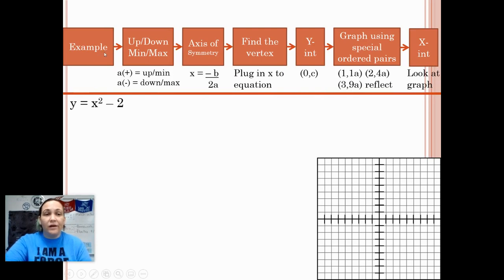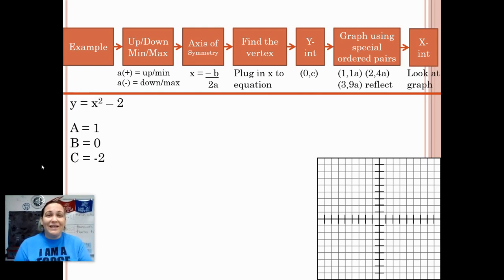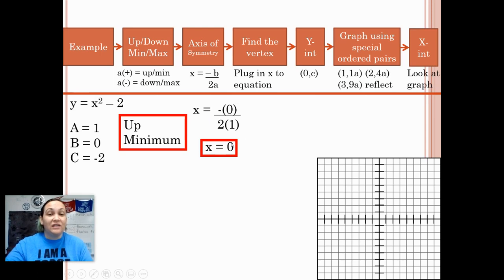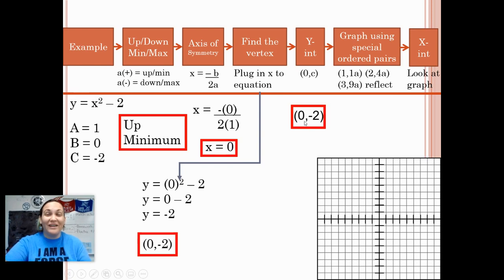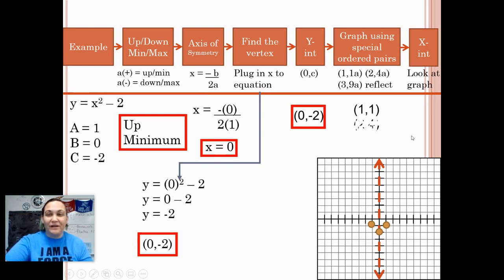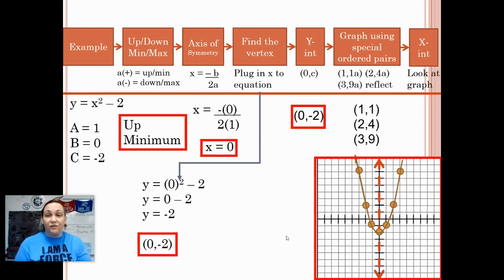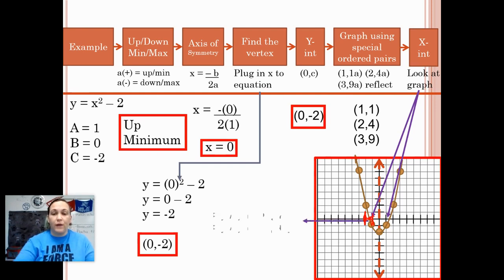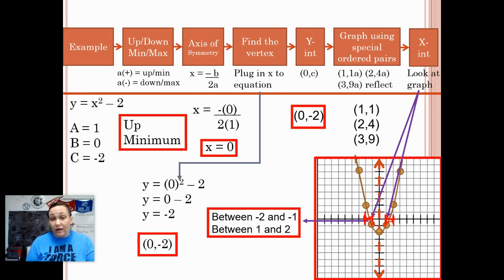5-4 Video 2 - Parabola a1 pt2